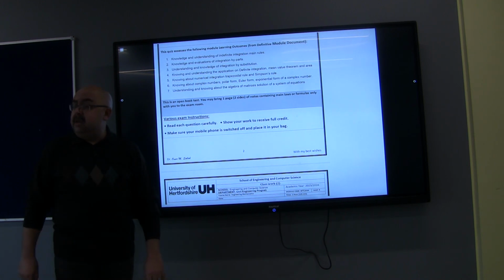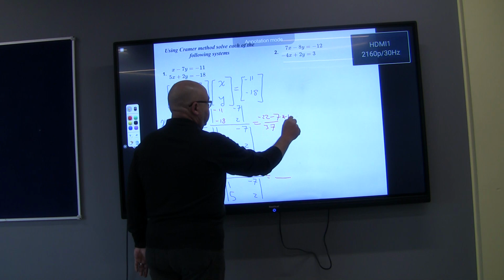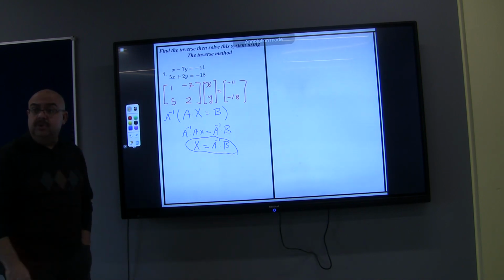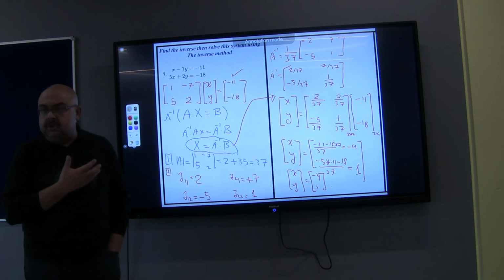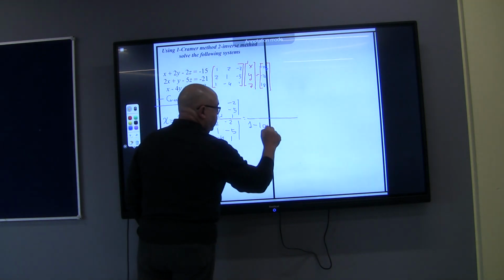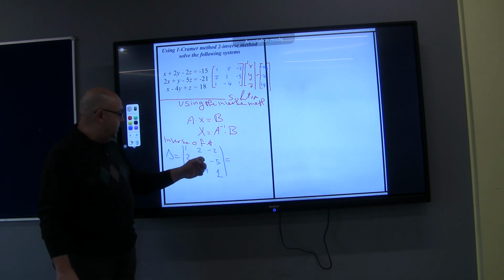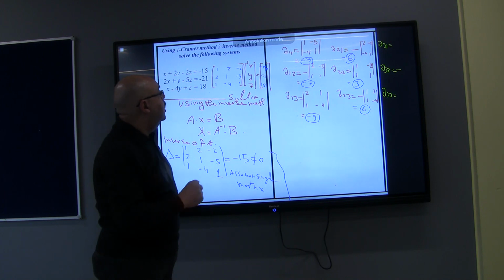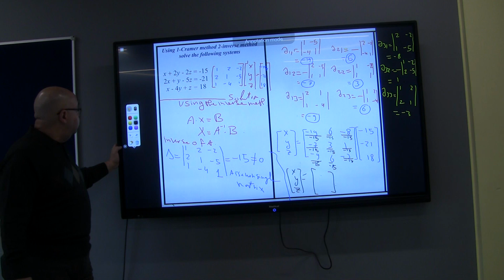Revion on system of equations